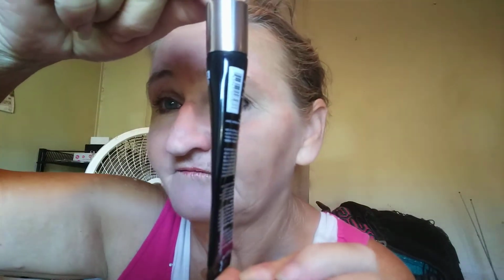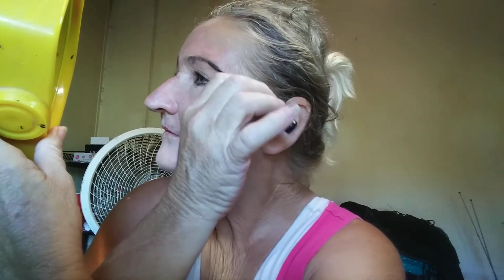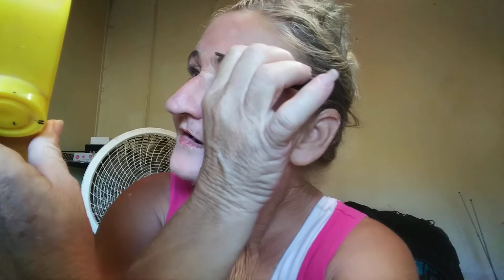BoxyCharm review July 2018 😎 🐐